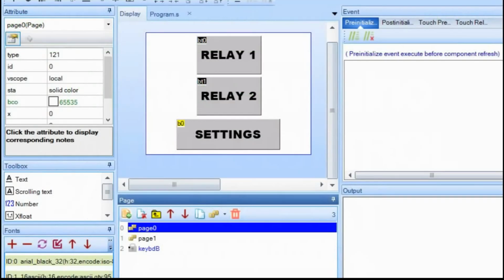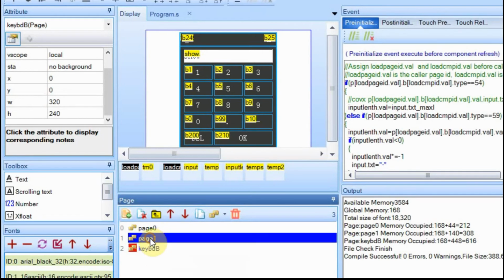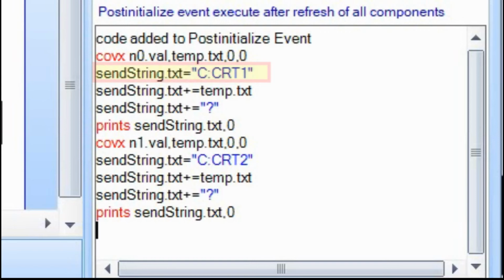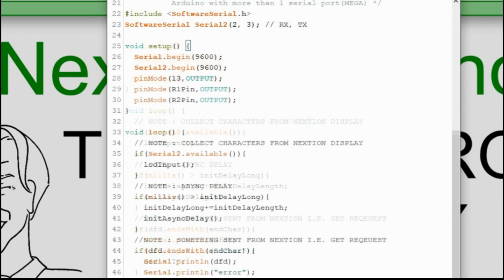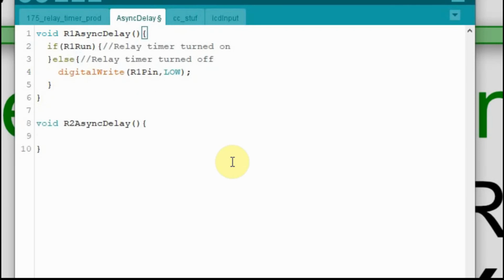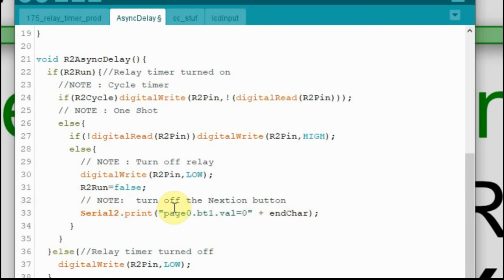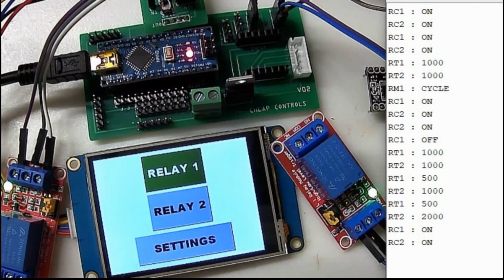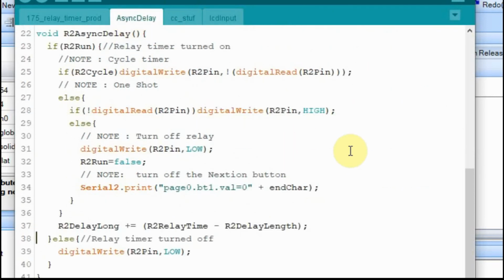175 Nextion display controlling and Arduino controlling a relay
In this video, I show how to control two relays.  Setting two separate timers and having the relays act as single shot and constant on/off cycle with a 50% duty cycle.